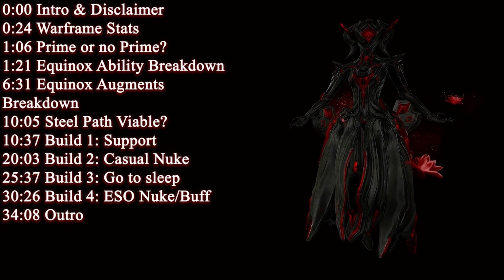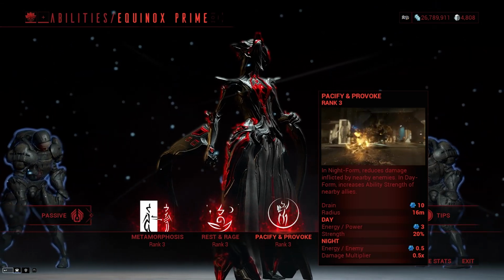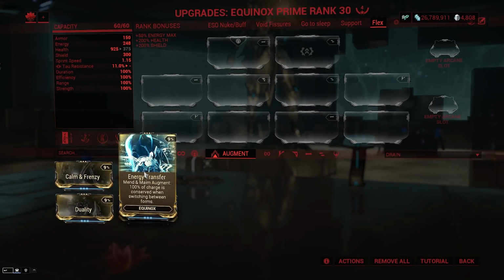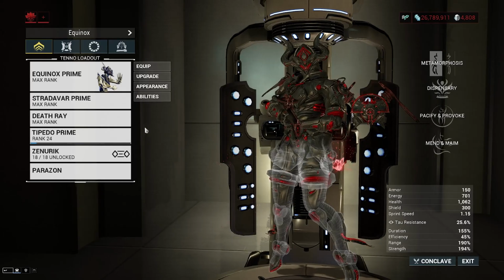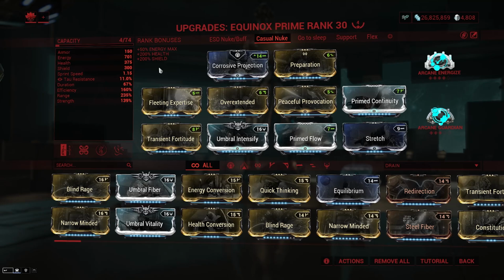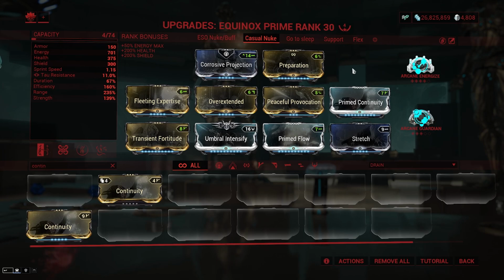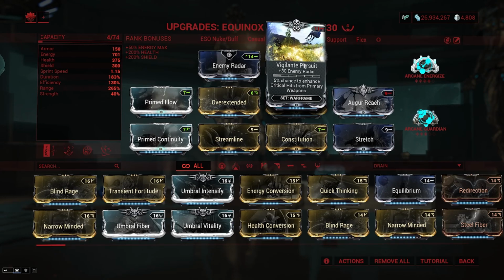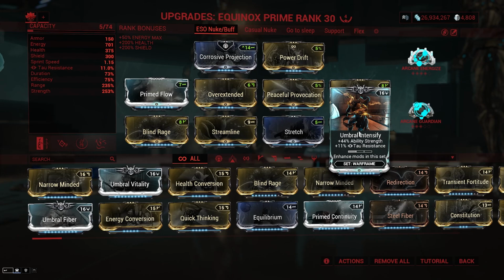Warframe - Complete Equinox Guide | BUILDS/HOW TO PLAY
In this guide, I will be completely covering Equinox. I will be going over stats, abilities, augments, Steel Path viability, and builds.

They will also be sorted accordingly on the timeline.
0:00 Intro & Disclaimer
0:24 Warframe Stats
1:06 Prime or no Prime?
1:21 Equinox Ability Breakdown
6:31 Equinox Augments Breakdown
10:05 Steel Path Viable?
10:37 Build 1: Support
20:03 Build 2: Casual Nuke
25:37 Build 3: Go to sleep
30:26 Build 4: ESO Nuke/Buff
34:08 Outro